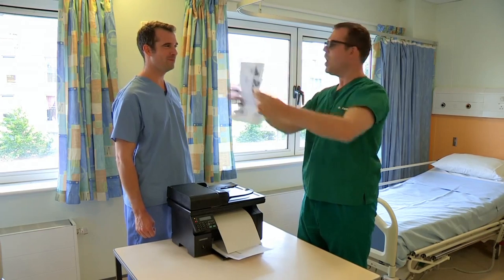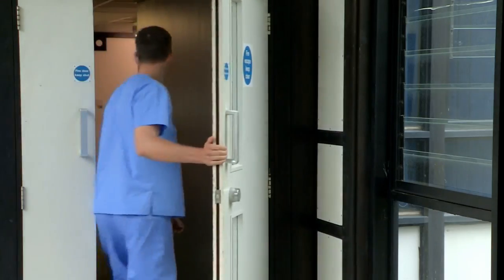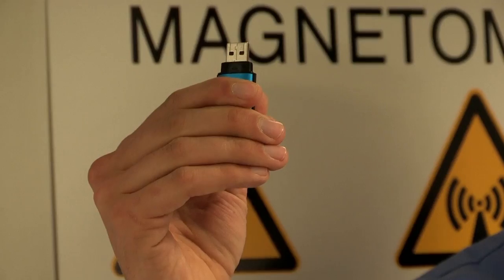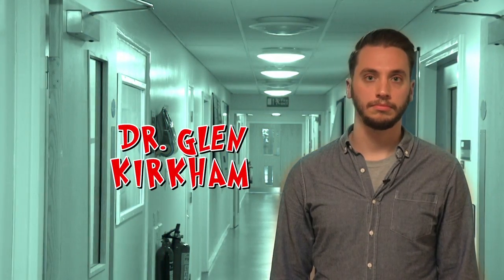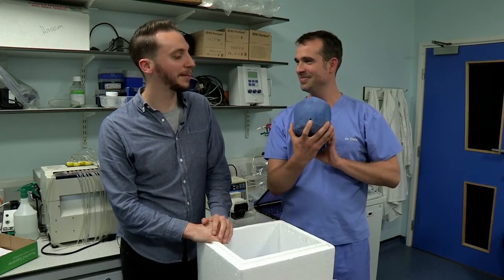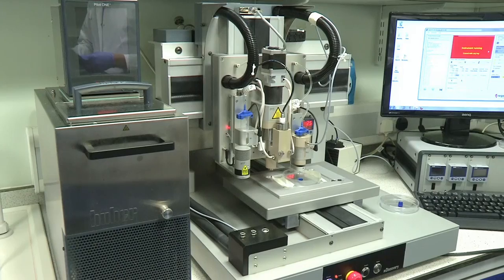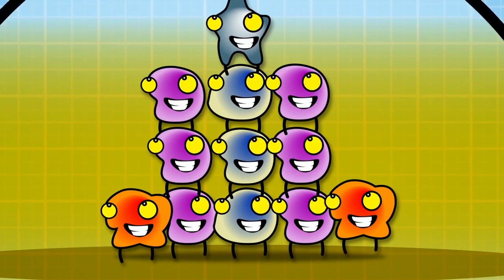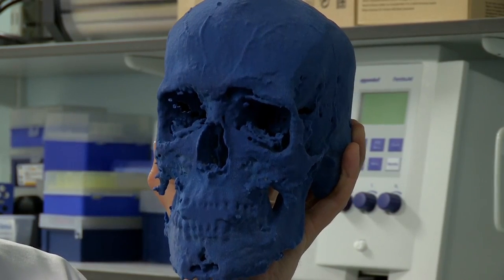Operation Ouch - Printing Skulls | Science for Kids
Watch this amazing video on how it is possible to print bones!